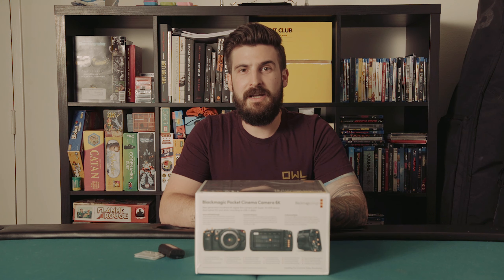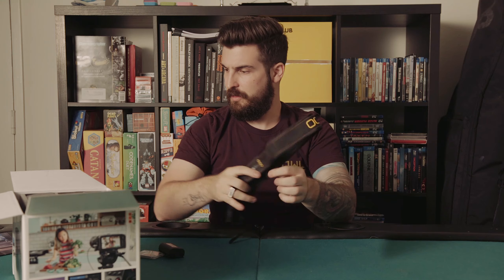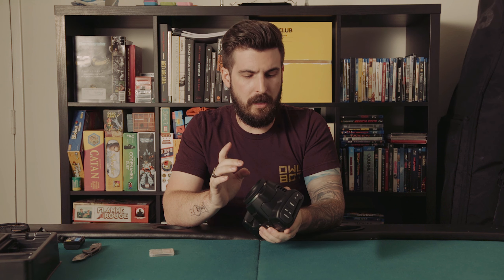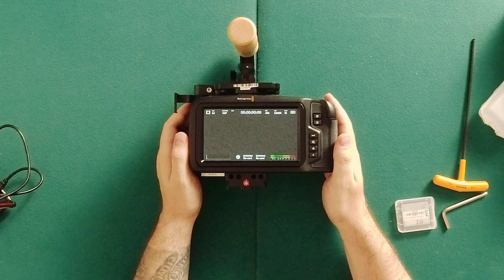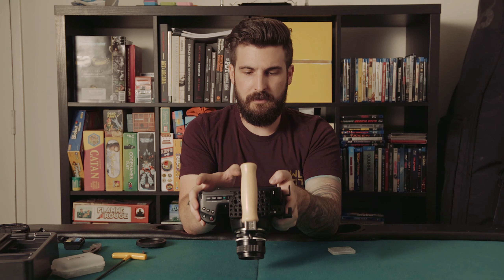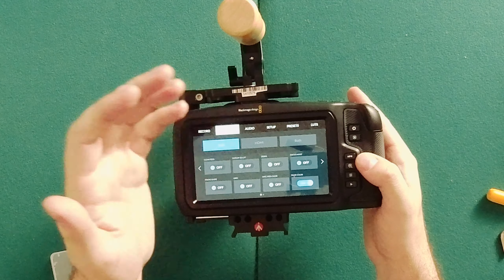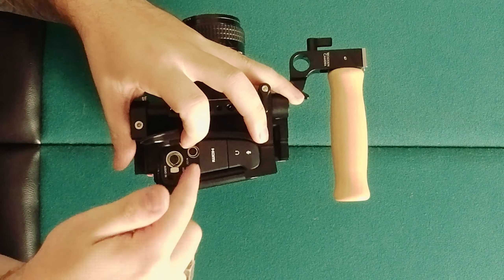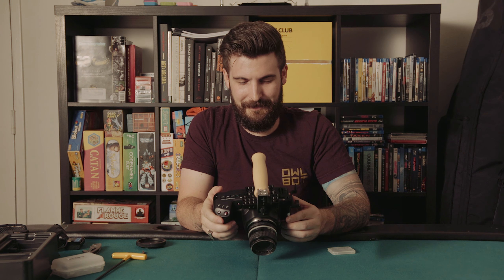BMPCC 6K Unboxing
Kenny unpacks a 6K Blackmagic Pocket Cinema Camera box and checks out some of the features. Full review on the way!